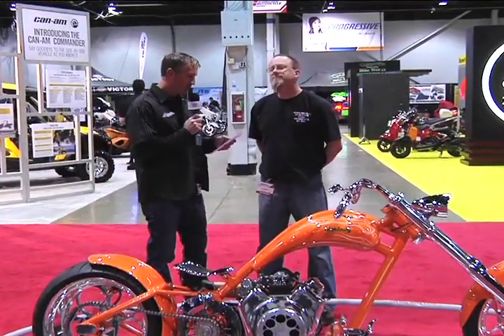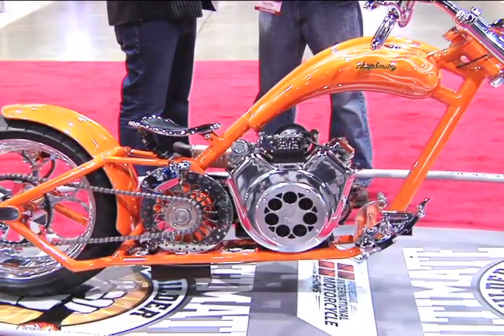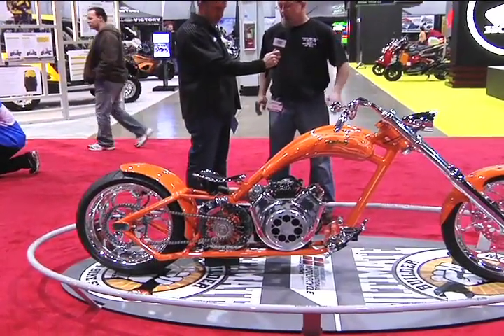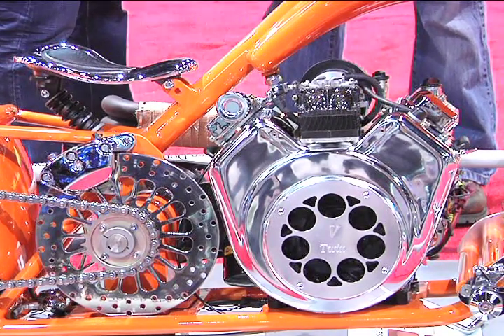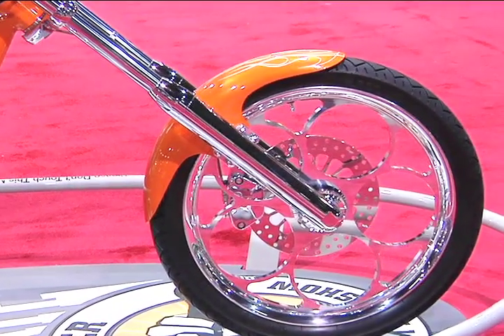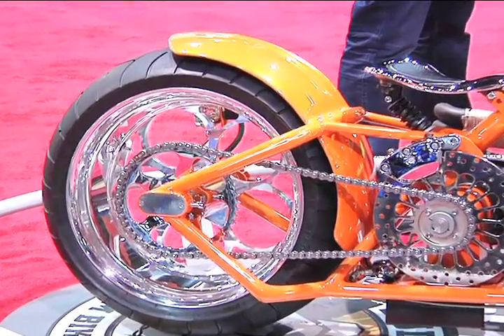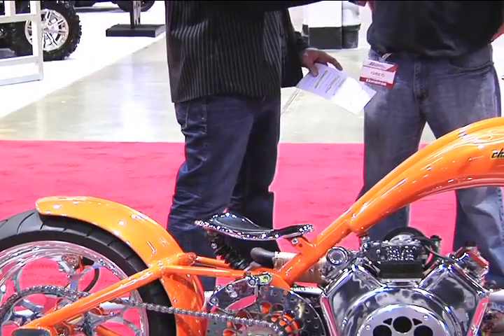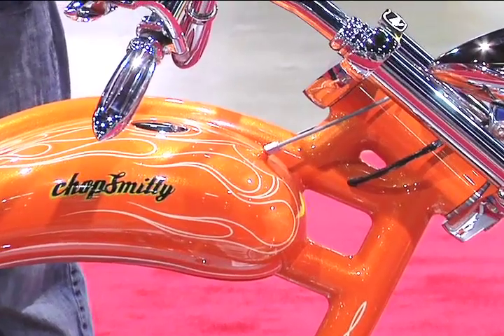2011 Chicago - Greg Green of Chop Smitty & His Briggs Stratton Chopper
Greg Green of Chop Smitty rolled out his Briggs & Stratton V - Twin Vertical  Engine with Electric Start. Is it fast? It will top out at 100MPH...